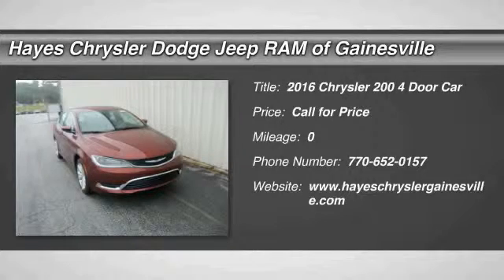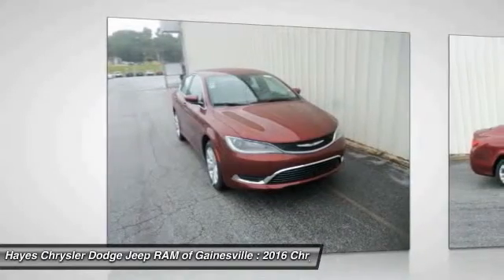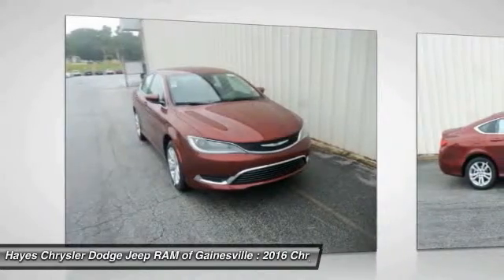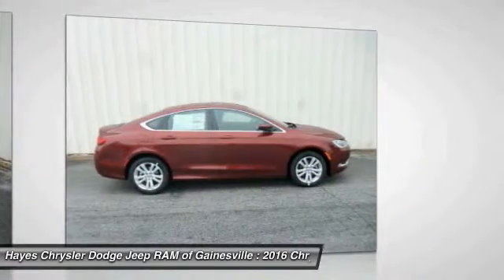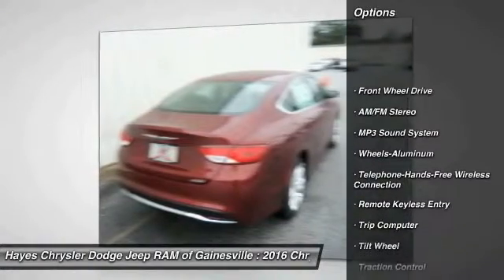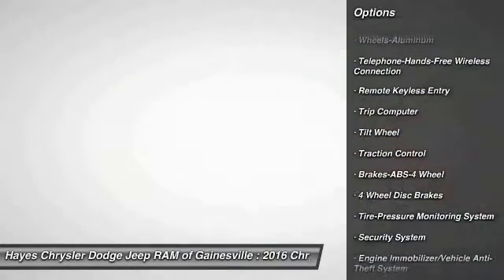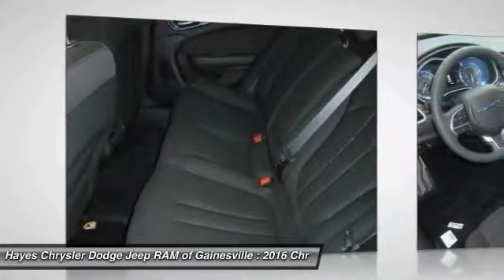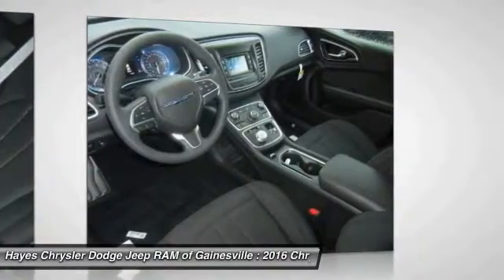2016 Chrysler 200 Gainesville GA G616013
2016 Chrysler 200

Blk Clth. ATTENTION!!! Hayes Chrysler Dodge Jeep of Gainesville means business! brbrThis wonderful 2016 Chrysler 200 is the fully-loaded car you have been searching for. This 200 has enough room for everyone in the family, yet sporty enough to make it entertaining to drive.